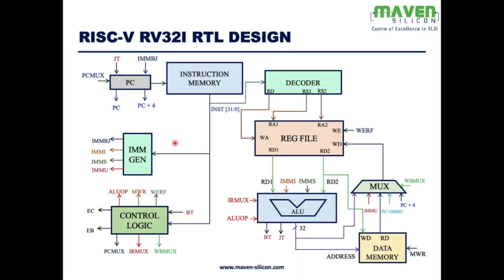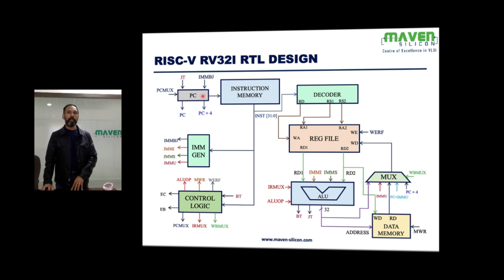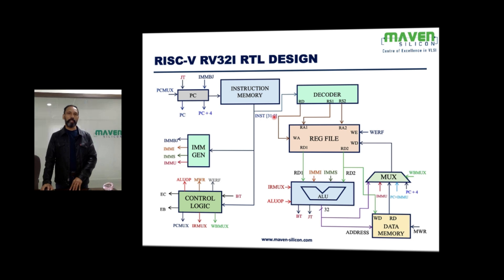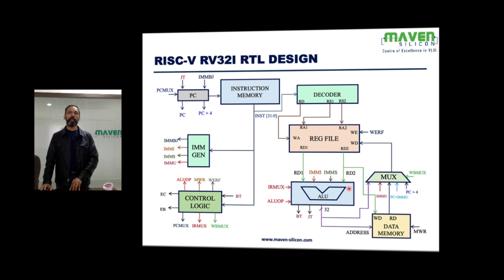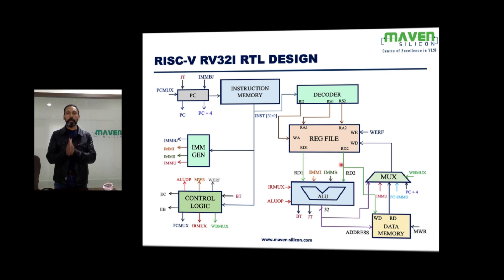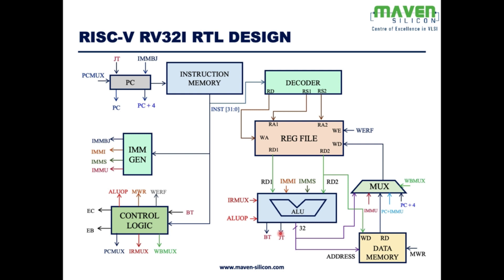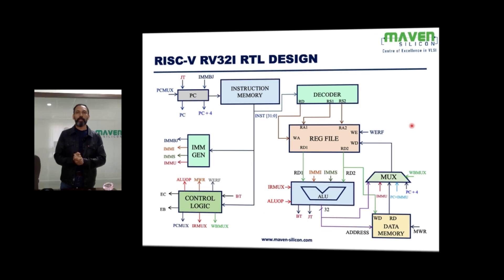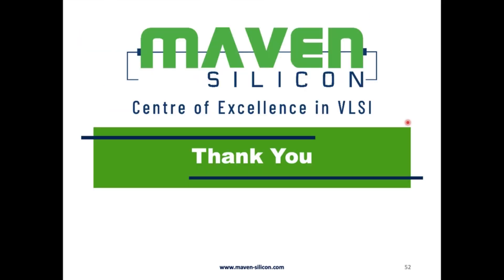RISC-V RV32I RTL Architecture | Maven Silicon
This video explains the RTL architecture of an RV32I RISC-V processor. Also, it shows how we can create the RISC-V RTL using basic building blocks like adder, decoder, memory, register, multiplexer, and control logic.

To get a head start on the same, check out Maven SIlicon's RISC-V courses